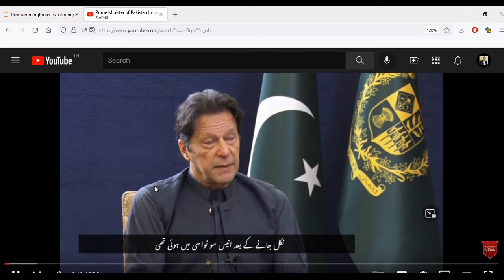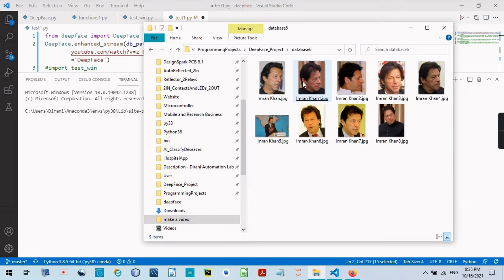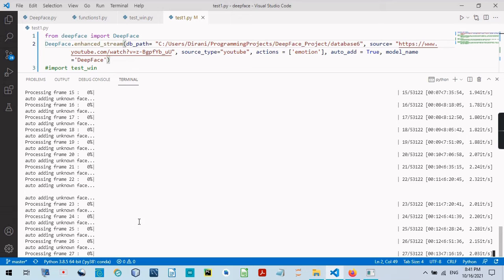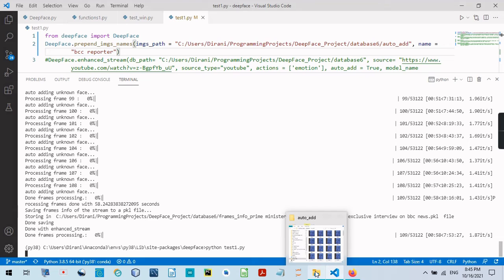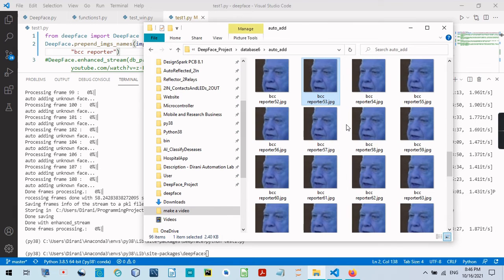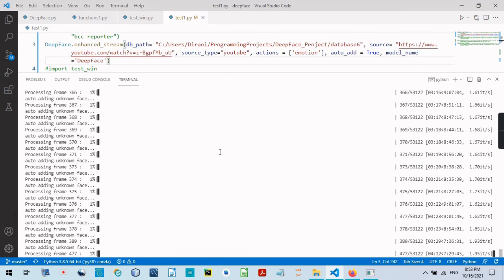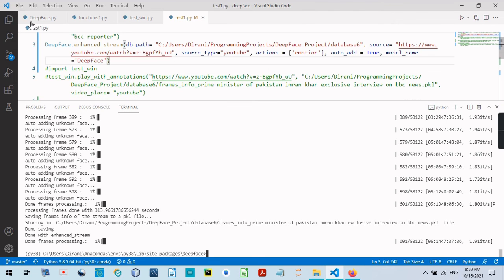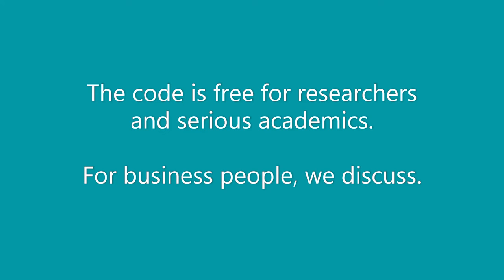Face detection and recognition and emotion detection - part 2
This is a program for face detection, recognition, and emotion detection. It's for big data or for special business or human life cases.

You place images of the people you want to detect in a folder (the name of each person must be clear in the image file) then specify a video on your PC (check this video or on YouTube and you process it using a simple command. The outcome is a "frames_info" pkl file which holds information for the people who appeared in your video, and their emotions.

In case someone who isn't in the folder appeared in your video, his (her) face will be automatically added to the folder but without a name. According to your use case, you then may want to rename those images, and rerun the program again.

This program also has the feature of replaying the video with a rectangle on each face, and it shows the names and their emotions.

I developed based on the work of someone else. It took me some time though.
For researchers who are interested in using the program, same.

Next in the development, I shall make it real-time and faster in processing.